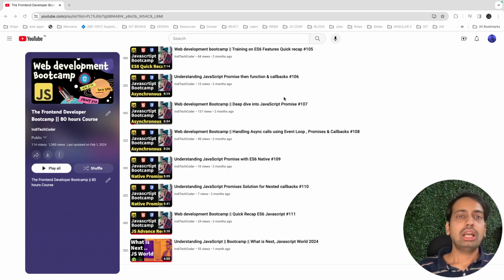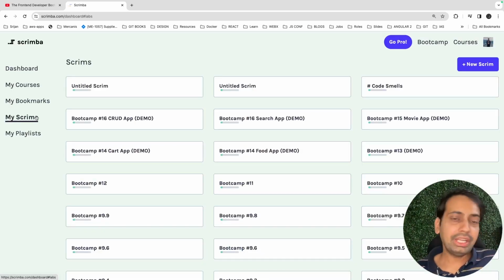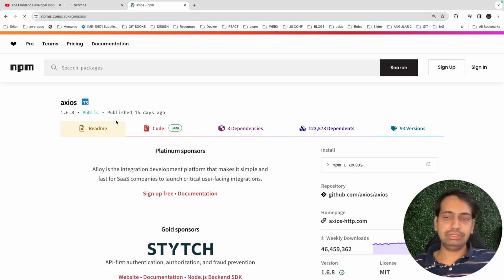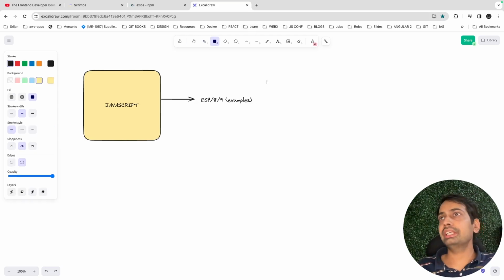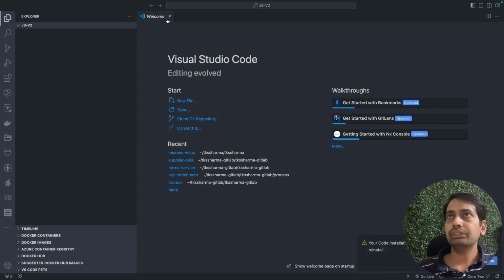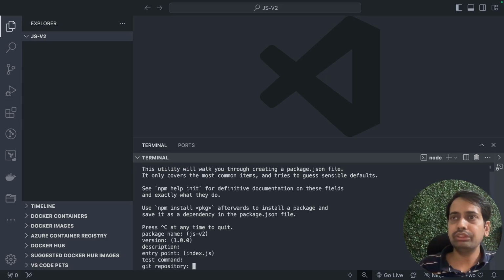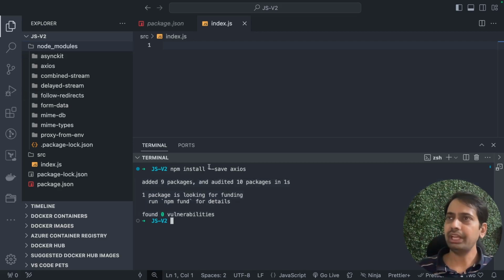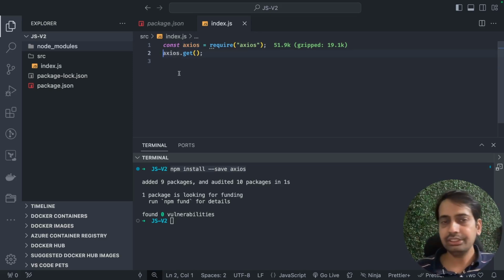Build Apps with External Packages using Node Package Manager